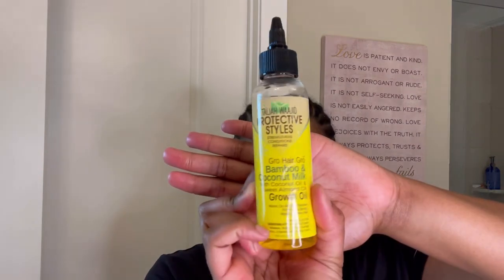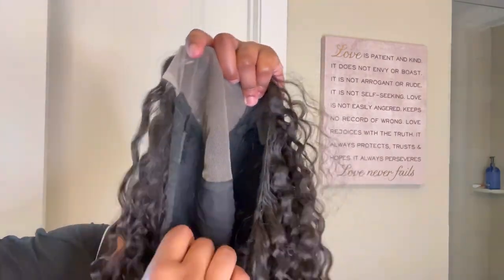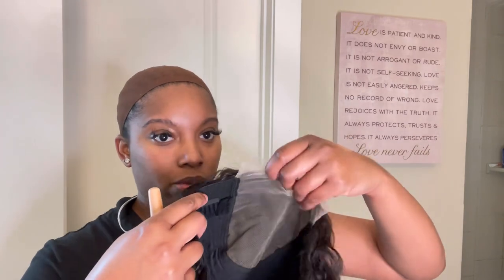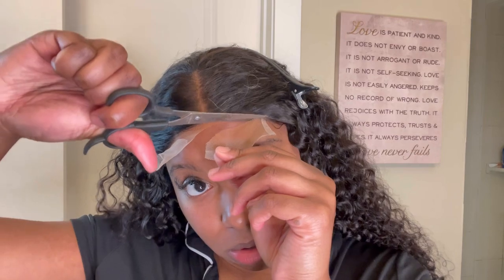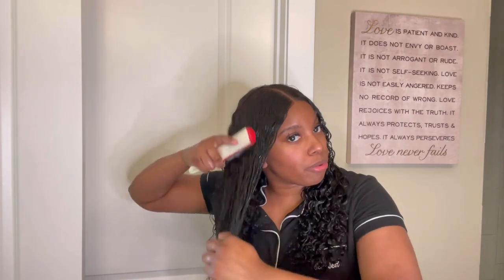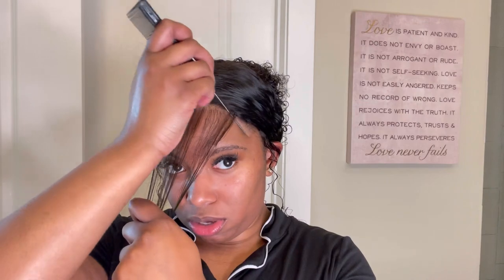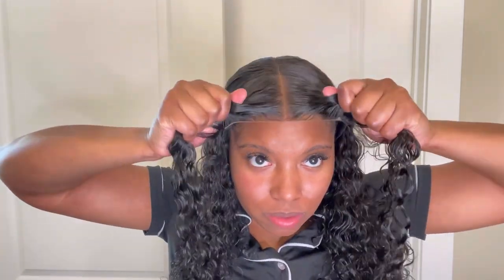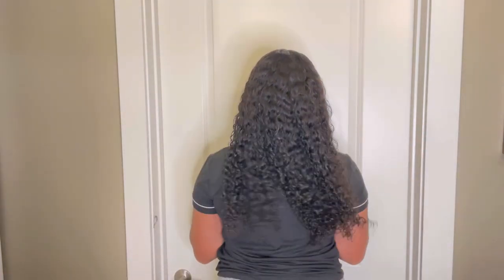So convenient, GLUELESS CURLY CLOSURE WIG | NO GLUE OR GEL‼️ | Arabella Hair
ARABELLAHAIR OFFICIAL ╱
Hair info:5x5 Lace Closure Curly Wig 22 inch

- Installment is available.Afterpay&Klarna&Credit card
- Free return service in 30 days
- Fast shipping service in 2-5 days
HOT STYLE RECOMMENDATION!!

Musician: @iksonmusic